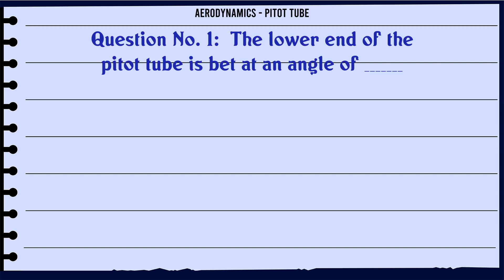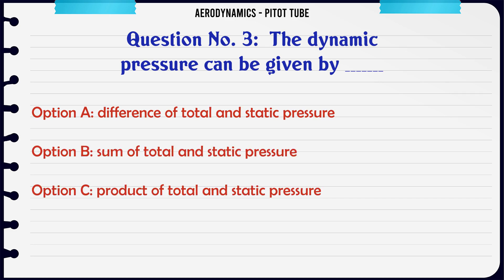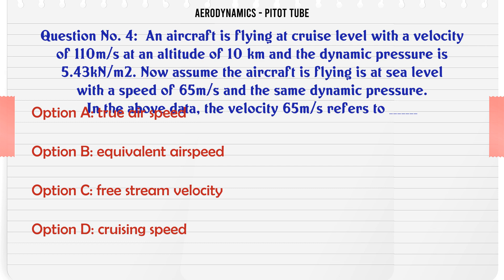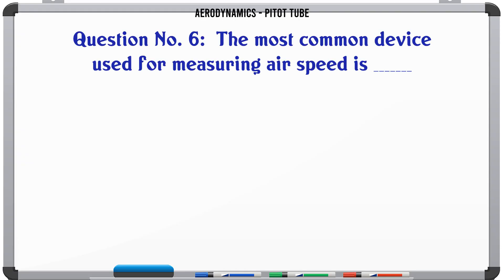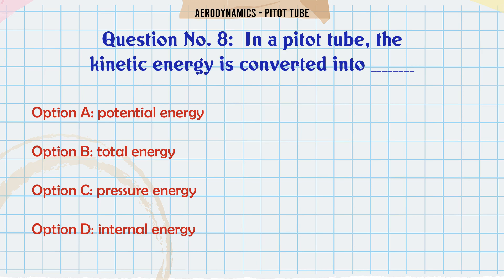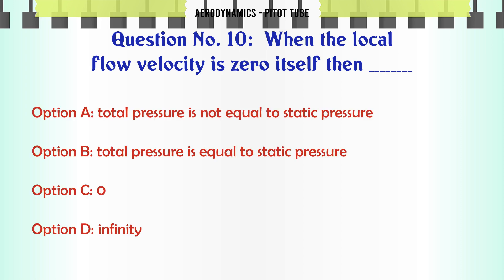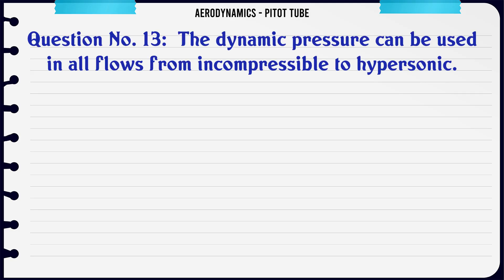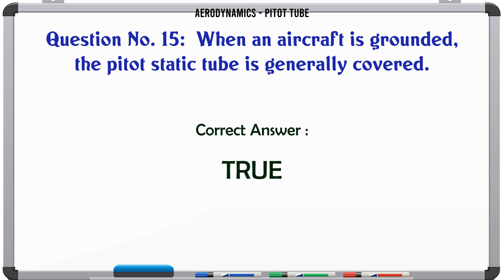MCQ Questions Pitot Tube with Answers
Pitot Tube GK Quiz.

Question and Answers related to Pitot Tube

List of top 5 Questions:

How does the pitot tube help in measuring the airspeed?

Pitot tube with flat faces are more sensitive.

The dynamic pressure can be used in all flows from incompressible to hypersonic.

The pressure difference (p0-p1) holds good only for incompressible flow.

When an aircraft is grounded, the pitot static tube is generally covered.

Content of this Video:

MCQ question answers for Pitot Tube

Important Questions in Aerodynamics

Aerodynamics MCQ Questions you must know for Interviews, Exams, and Quiz